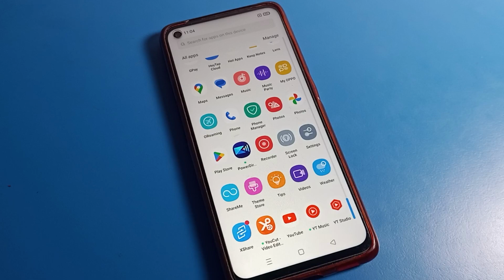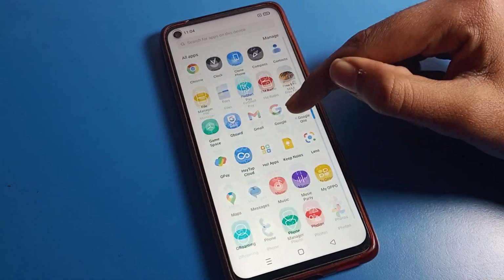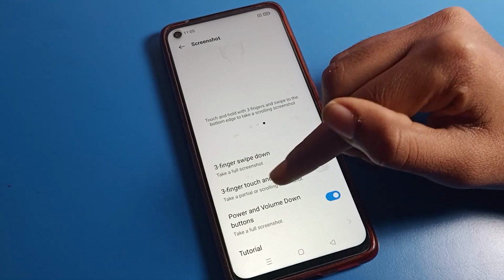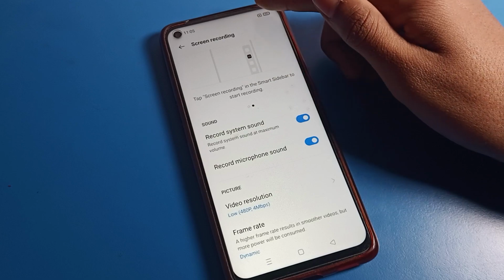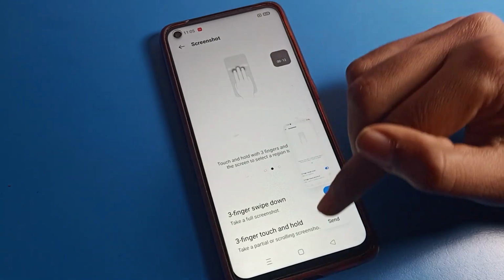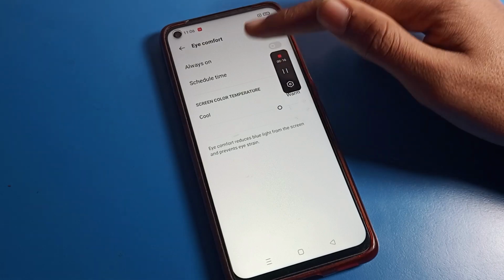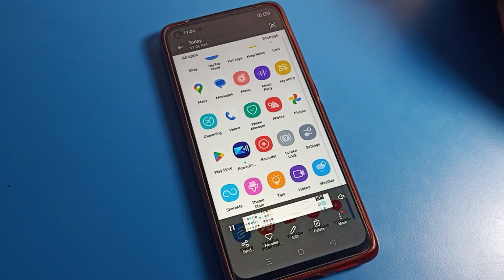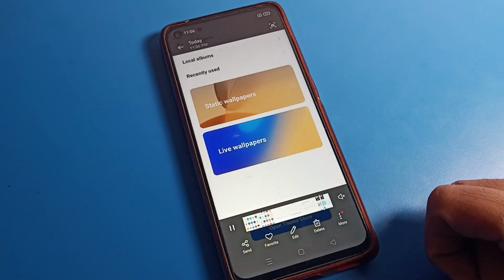Screen Recording on oppo A53 | how to on/off screen recording oppo phone